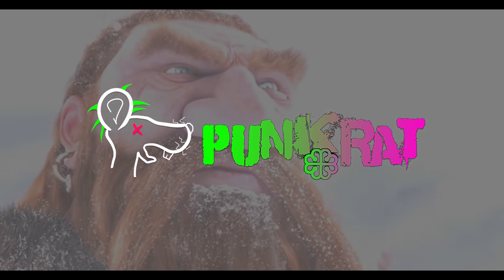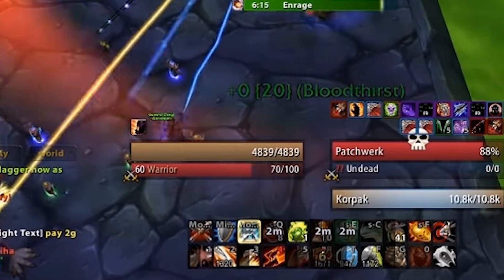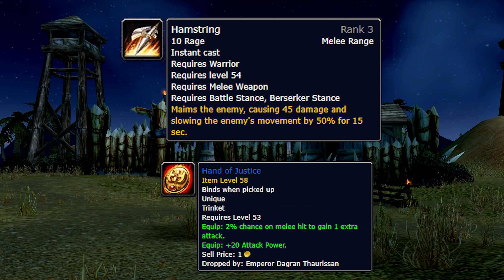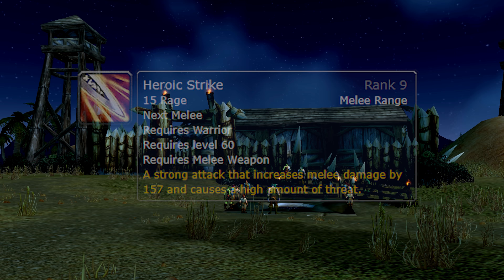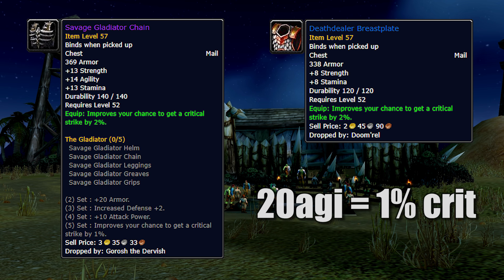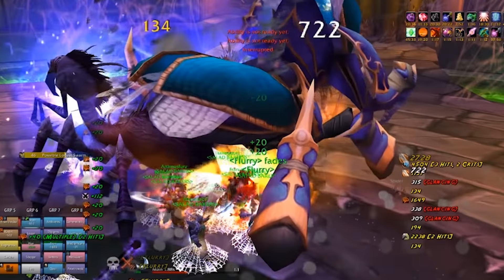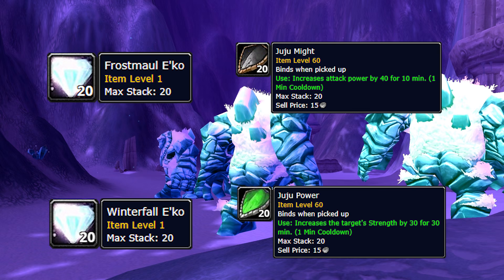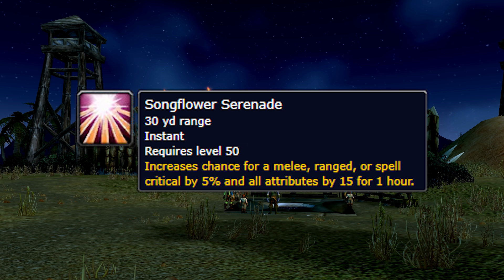How To Top DPS As a Warrior In Classic WoW!!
Yo! Soldiers of Classic! Here's the first of my PvE DPS guides for classic raiding! We;re starting with the warrior, one of my all time favorite classes. Hopefully I can work my way through all classes this time.

warrior pve, fury warrior dps, guide, spec, talents, raiding, fury warrior raiding